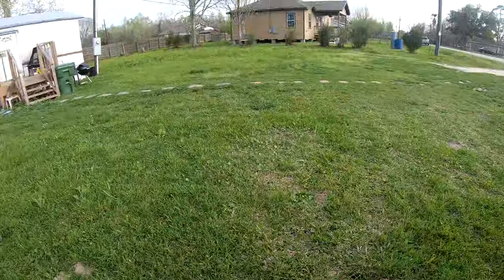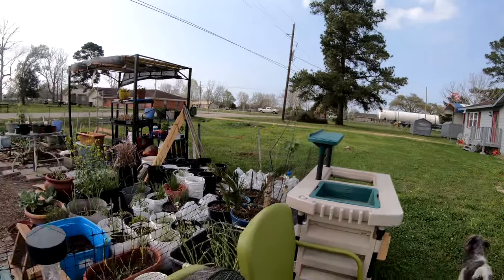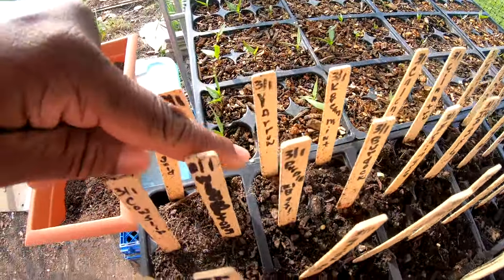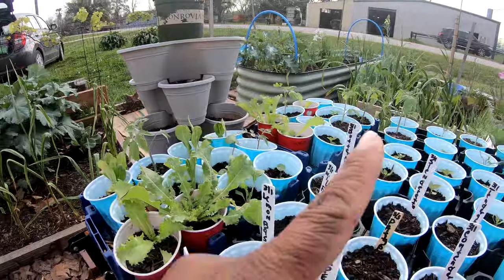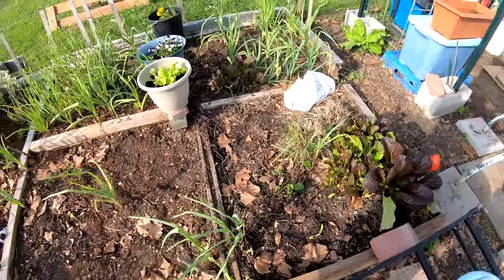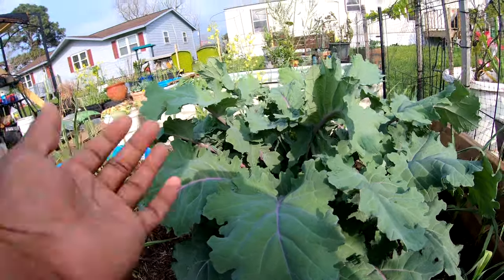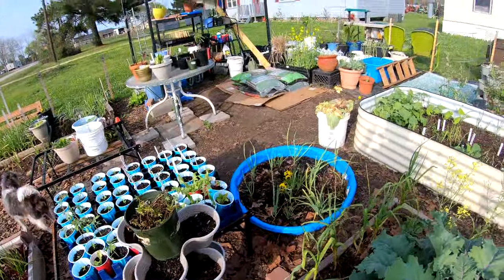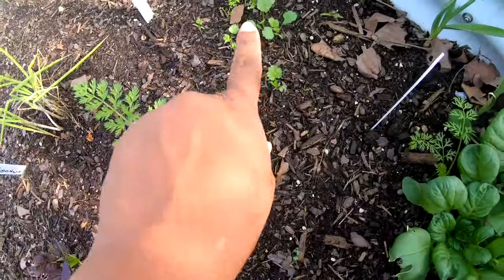GARDEN HAUL/PRE-SPRING GARDEN TOUR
FOUND MORE OF THAT AMAZING SOIL AND TAKE A LOOK AROUND THE GARDEN